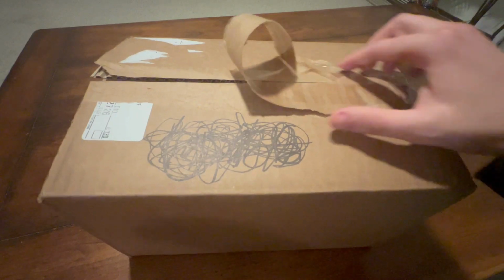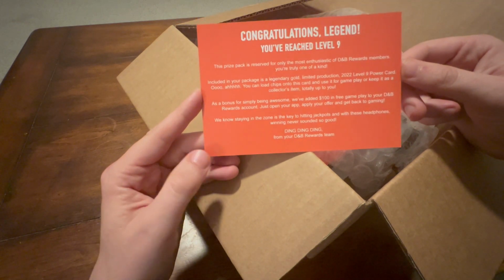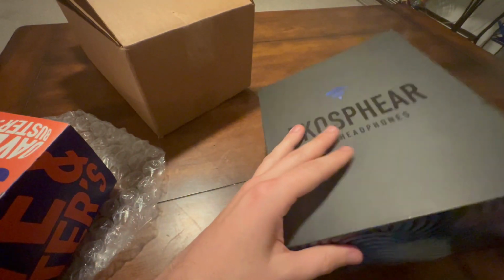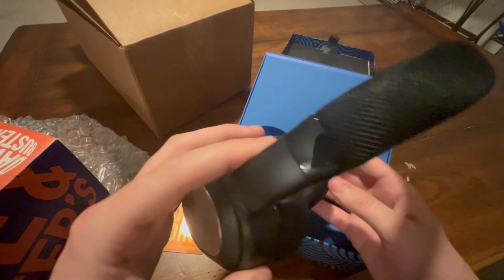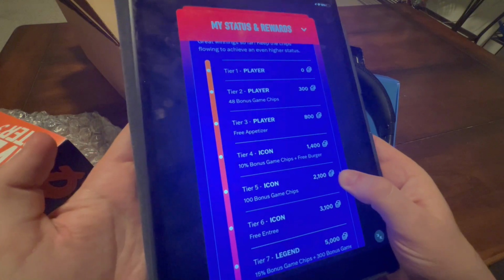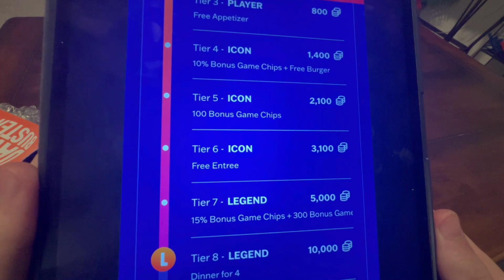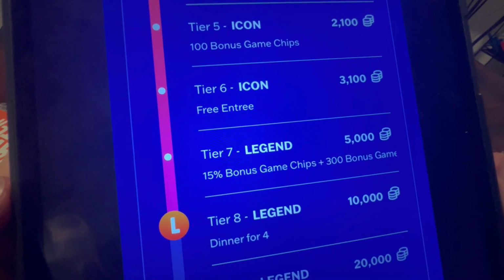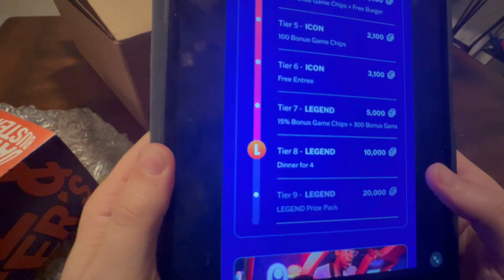Dave and Busters Level 9 Legend Prize Pack Unboxing!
We reached level 9 legend status on the dave and busters rewards and won the level 9 legend prize pack! We got this by spending 20,000 chips. Along the way we got several huge jackpots and several big prizes. This is our third time unboxing the dave and busters level 9 legend prize pack. In this dave and busters legend prize pack video, I filmed by myself. The previous dave and busters legend prize pack video was filmed vertically, and the first dave and busters legend prize pack video was filmed by my friend, so there should be at least one dave and busters legend prize pack video that I have made that you would enjoy

The reward is a golden play card, 750 chips, and headphones. There are also many prizes that a player will win along the way to level 9 legend.

There are few people that have won this, and fewer on YouTube, making us some of the best arcade players on YouTube.

A big thanks to my friend ticketmaster1000 for letting me film him and for helping me reach this milestone again.